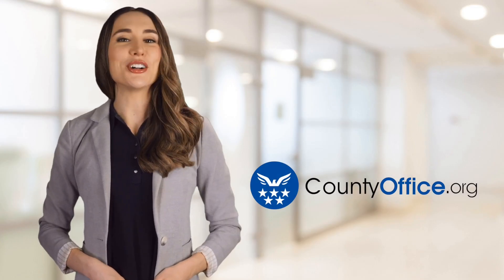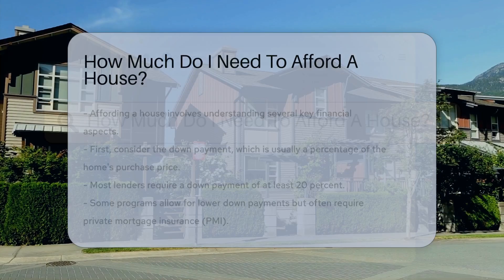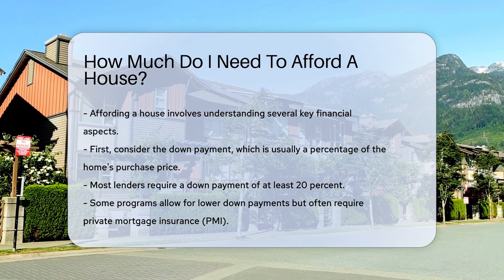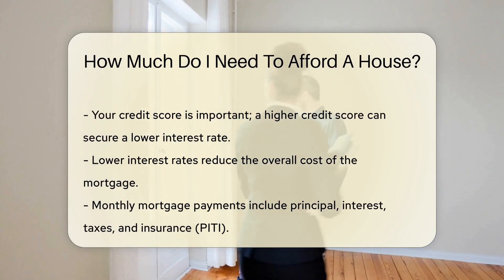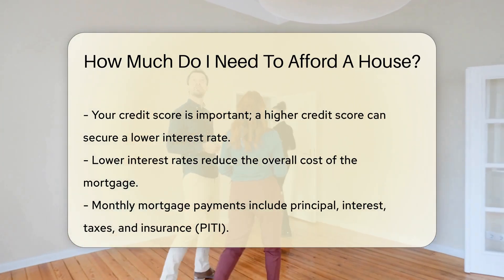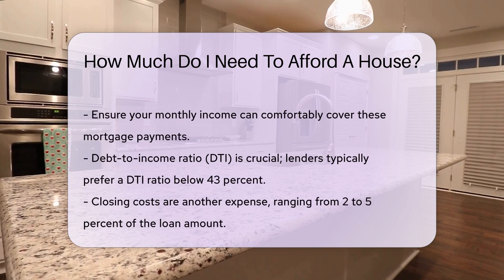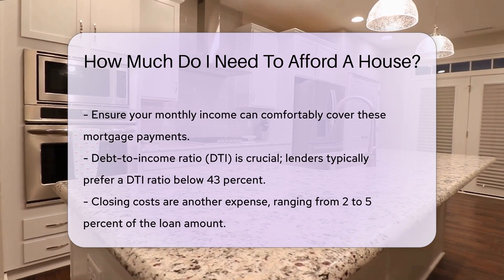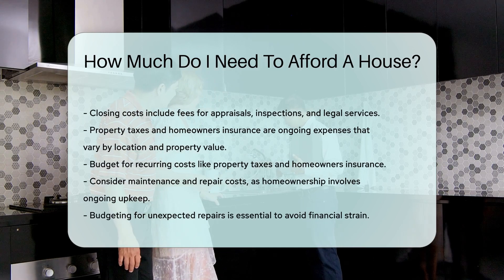How Much Do I Need To Afford A House? - CountyOffice.org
How Much Do I Need To Afford A House? In this insightful video, we delve into the essential financial considerations when it comes to affording a house. From down payments to credit scores, monthly mortgage payments to debt-to-income ratios, and closing costs to ongoing expenses like property taxes and homeowners insurance, we break down the key factors you need to know. Additionally, we shed light on the importance of budgeting for maintenance and repair costs as a homeowner. Understanding these financial aspects is crucial for anyone looking to purchase a house.